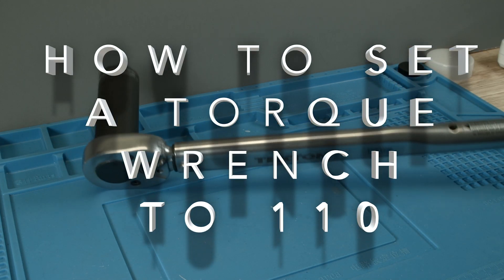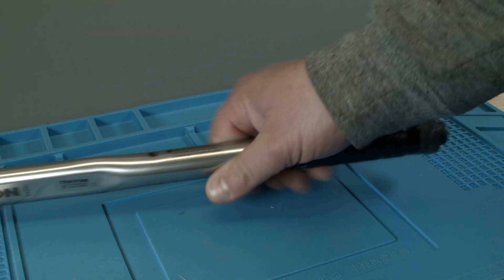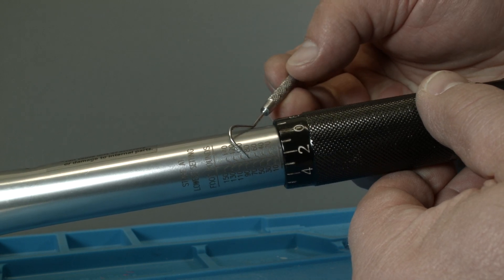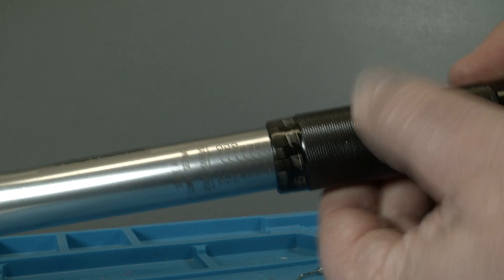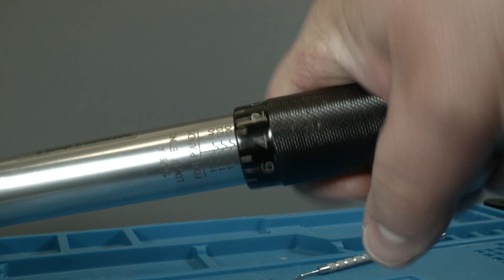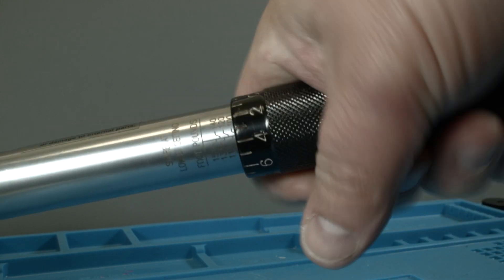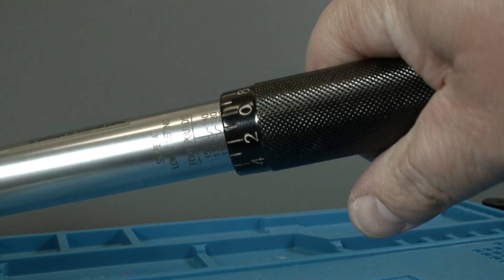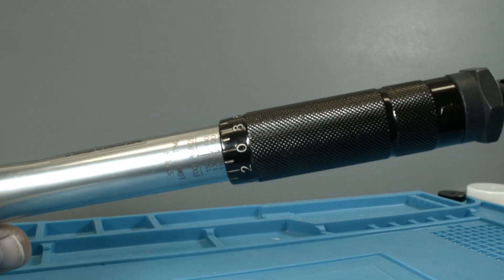How to set a torque wrench to 110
Locate lock nut on the end of handle. Unlock knurled handle by turning lock nut counterclockwise.
Using  ft-lb. scale, turn knurled handle until its top edge is even with the horizontal “110” mark on main scale and the “0” mark on micrometer scale is centered on vertical line of main scale.
The micrometer scale divides the main scale markings into 10 divisions. Every micrometer scale marking equals 1  ft-lb., adjust the micrometer handle until "0" mark is centered on vertical line of main scale.
Lock torque setting by turning lock nut clockwise until snug. Wrench is now set to measure 110  ft-lb. of torque and ready to use.